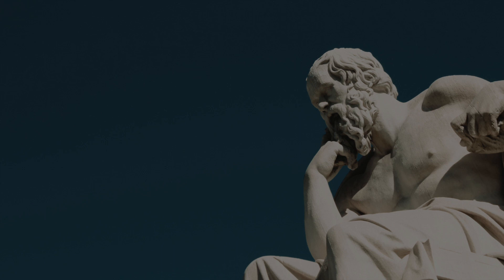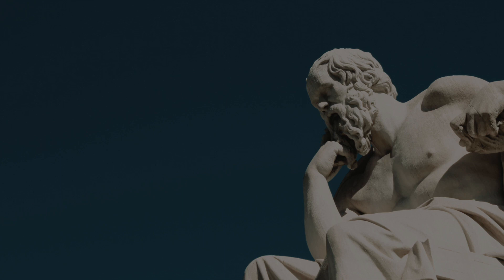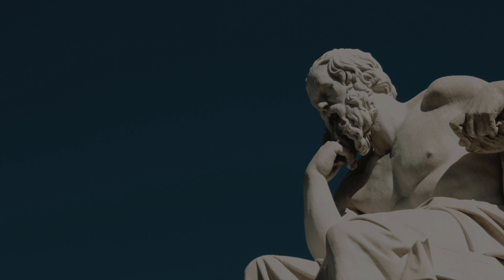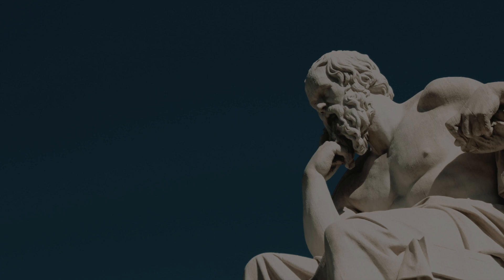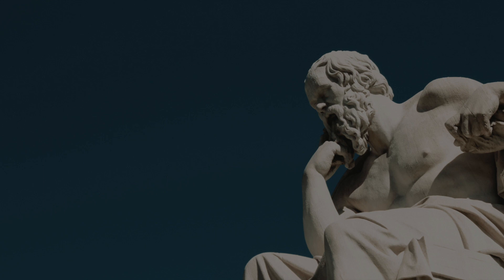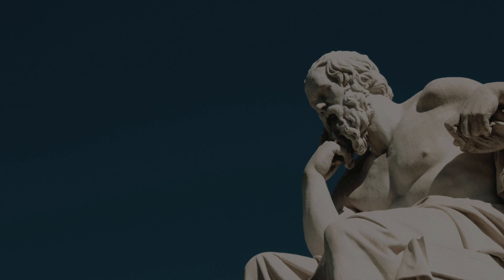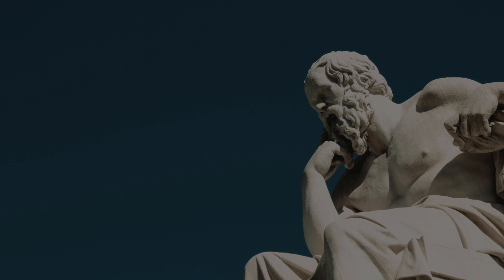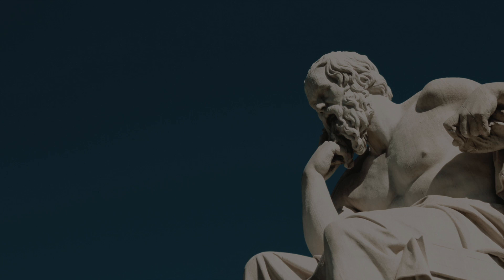Socrates: Wisdom of the Ancient Greek Philosopher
In this thought-provoking video, delve into the depths of ancient wisdom as we uncover the enigmatic figure of Socrates. Join us on a journey through the philosophical legacy left by this renowned Greek philosopher as we explore his enduring teachings and their relevance in the modern world. Discover the profound impact of Socrates on shaping how we think and question the world around us. Unmask the wisdom of Socrates and unlock the secrets to a more enlightened existence.

From his method of questioning to his unwavering pursuit of truth, Socrates' insights continue to captivate minds and stir curiosity. Gain a deeper understanding of his famous Socratic irony, his theoretical concepts of knowledge and virtue, and his groundbreaking contributions to ethics, logic, and reasoning. Engage with the timeless ideas of this intellectual giant, and discover how they can enhance our journeys of self-discovery and growth.

Through expert analysis and engaging narration, this video demystifies the life and philosophy of the ancient philosopher, shedding light on the philosophical landscape of his time. Unveil the allure of Socratic dialogues and how they revolutionised the art of critical thinking. Rediscover why Socrates remains a revered figure in history and how his teachings continue to shape our intellectual pursuits.

Join us as we peel back the layers of history and reveal the profound wisdom of Socrates, who dedicated his life to pursuing knowledge and moral excellence. This video is an unmasking of not just the philosopher but also the timeless ideals that have influenced countless generations. Embrace the spirit of Socrates and unlock your potential to engage in deeper contemplation, question societal norms, and embrace life-seeking wisdom